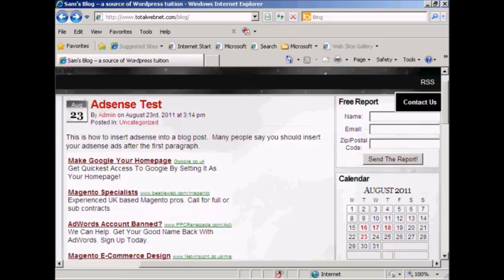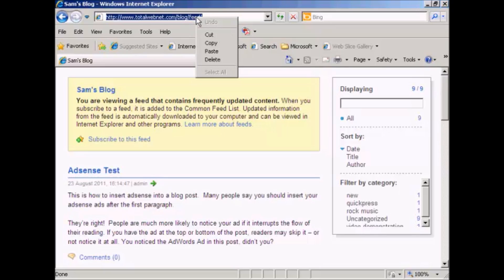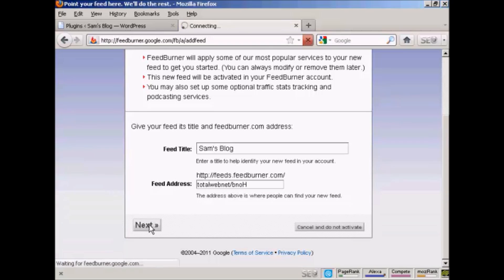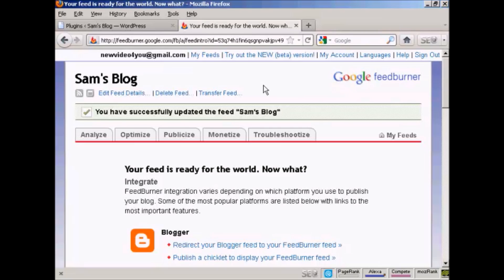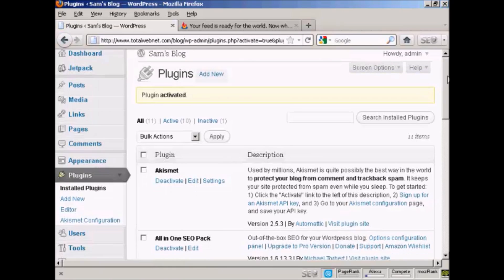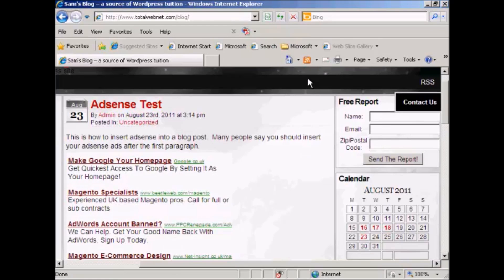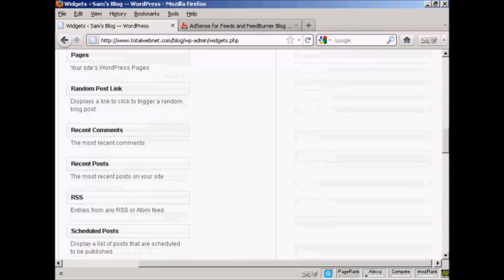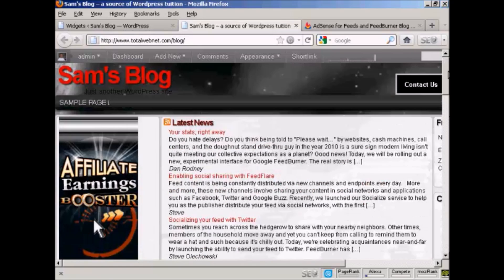Working In WordPress - Video 6 - How to Add Feedburner to Your Wordpress Blog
How to Add Feedburner to Your Wordpress Blog